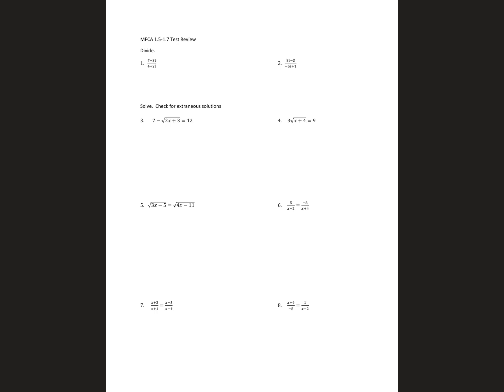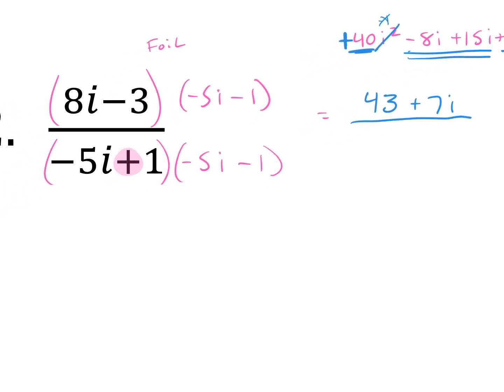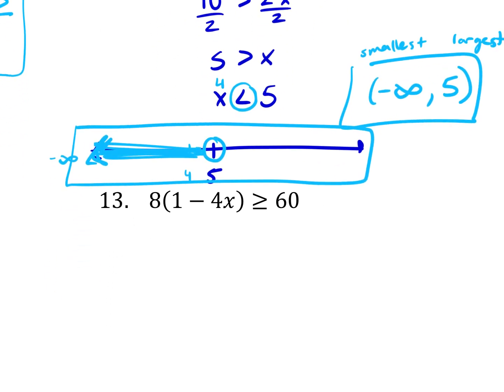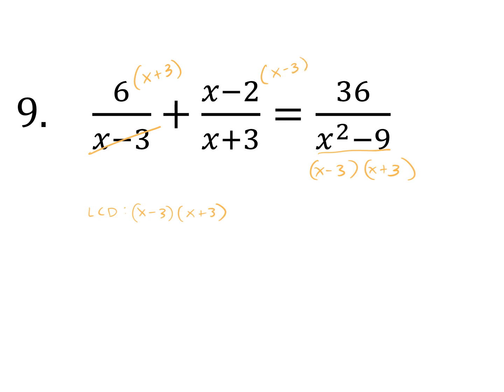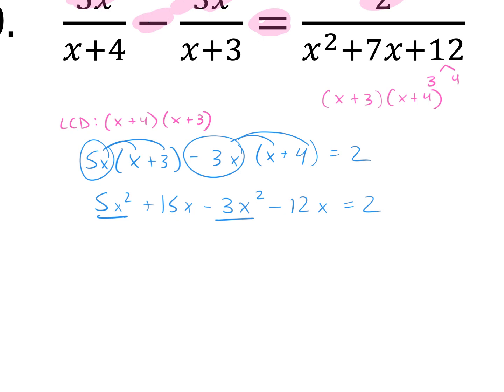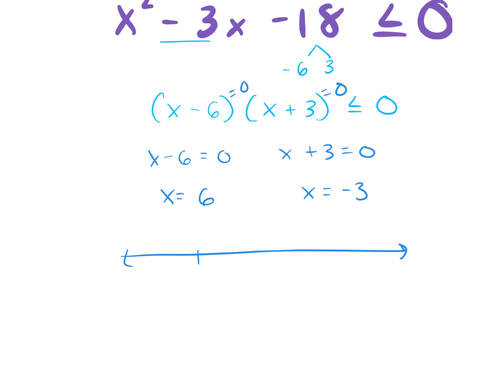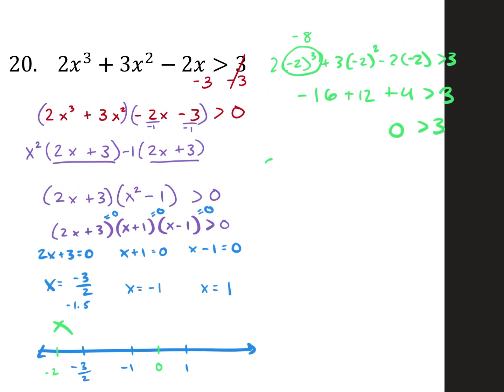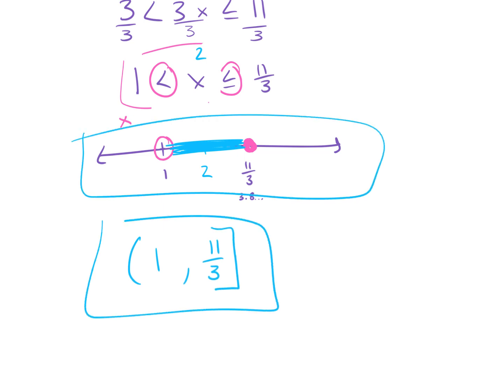10.4 MFCA 1.7 TEST #3 REVIEW